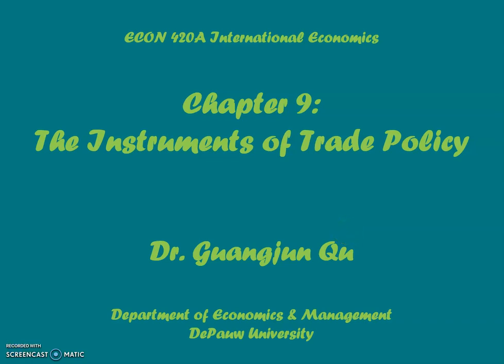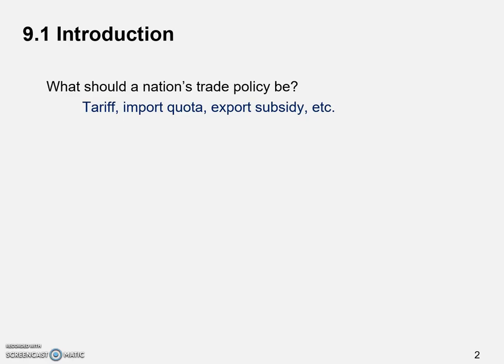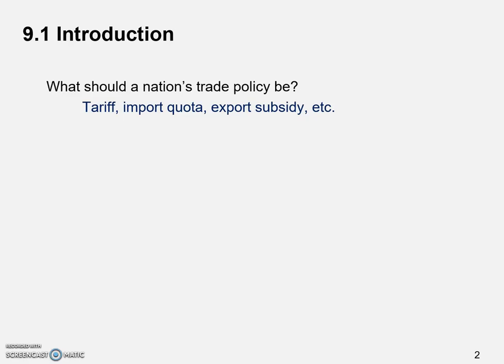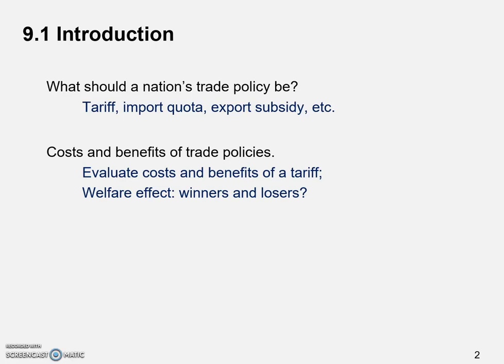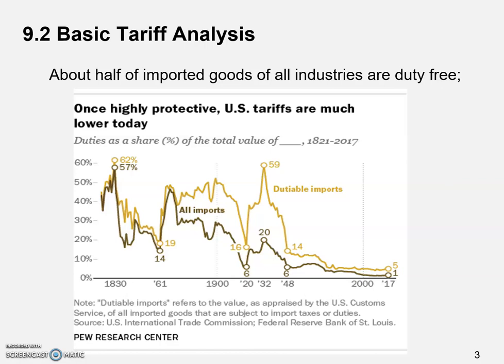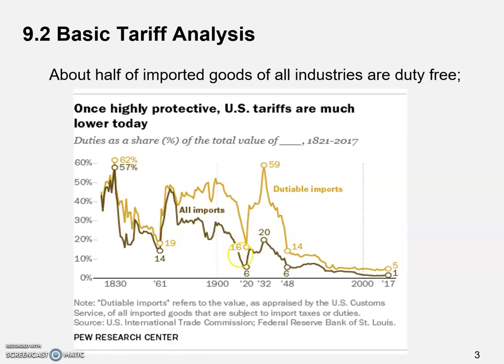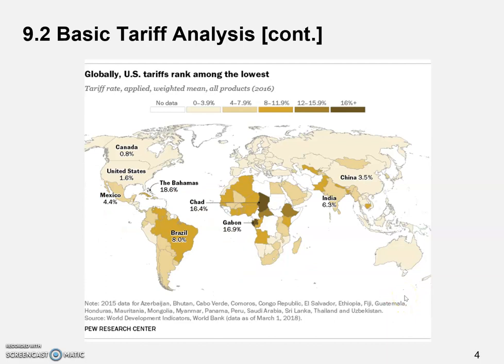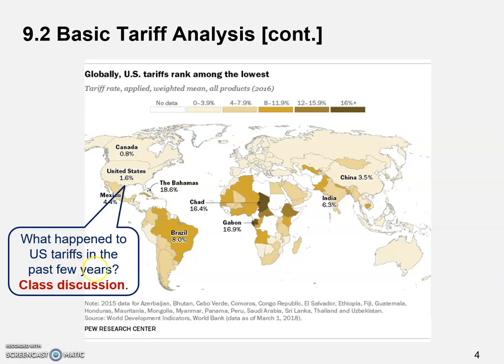Intro to Trade Policy Instruments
Chapter 9, International Trade